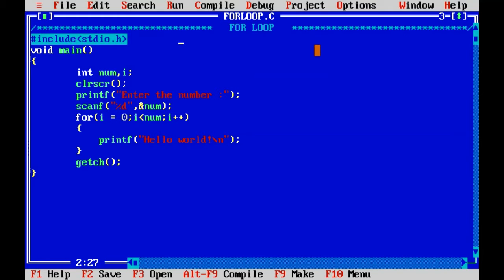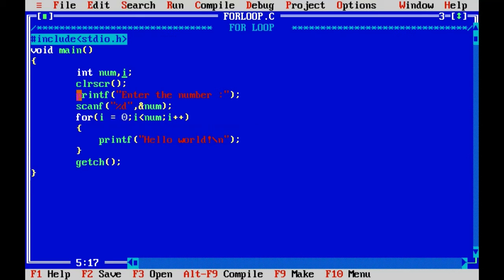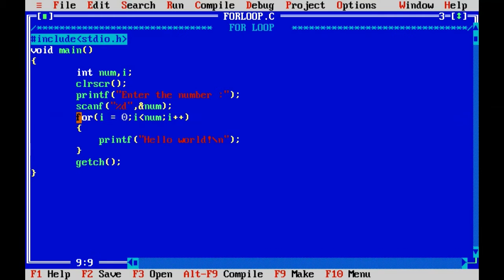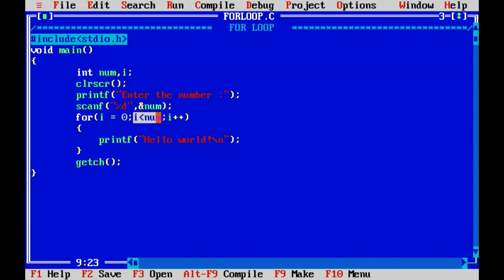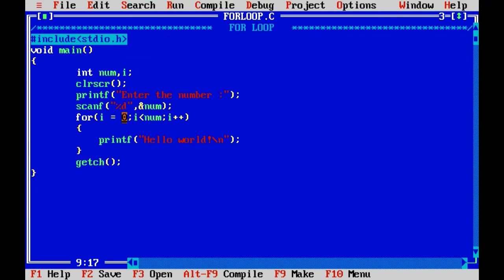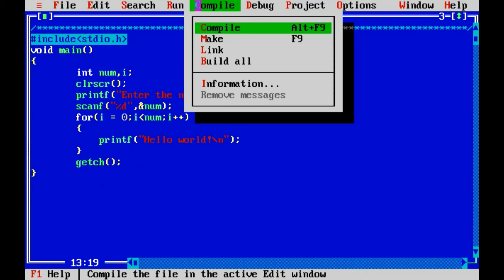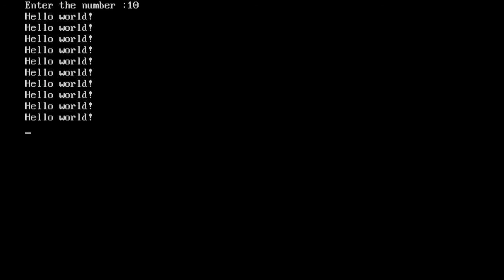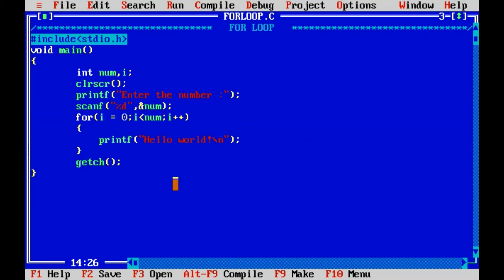C Programming for BEGINNERS...!!! FOR LOOP | DevEasy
Hello Guys...
Welcome to DevEasy

Here comes the easy to understand C Programming tutorial
In this video i have explained about the concept of looping statements and i have also explained a example program of for loop.